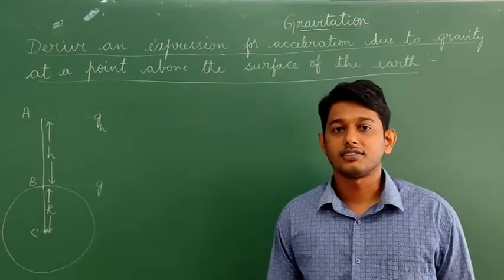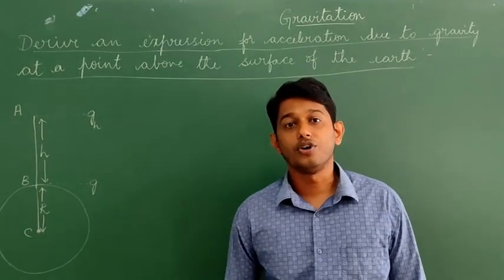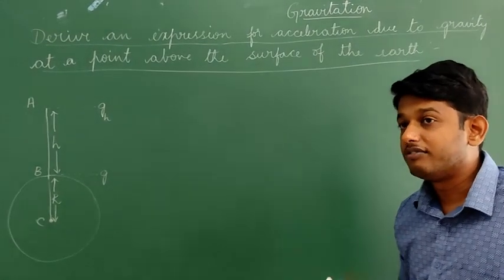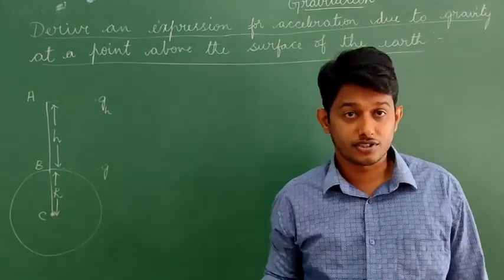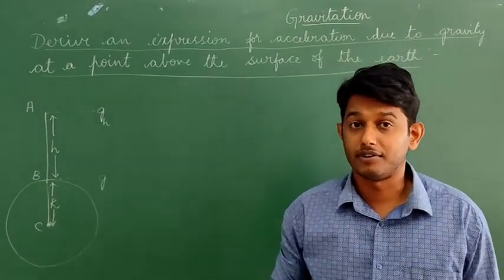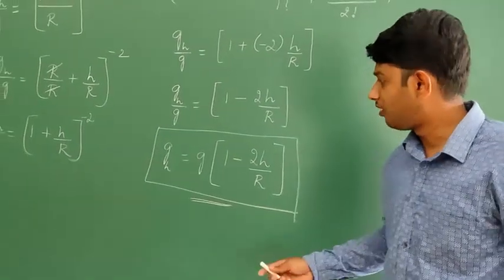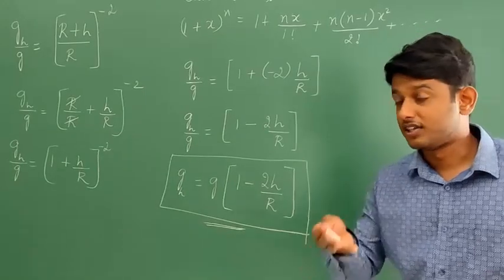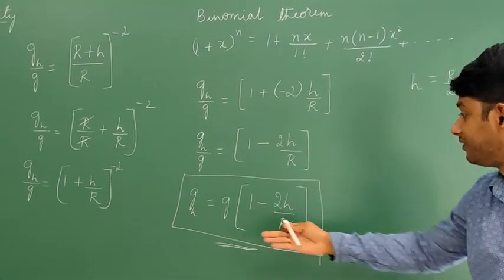I PU PHY Gravitation-4 02.11.2020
Mr. Melwin
Physics Lecturer
Subject - Physics
Chapter - Gravitation